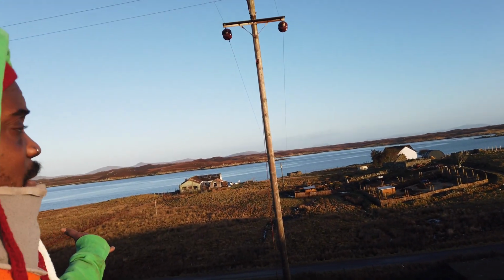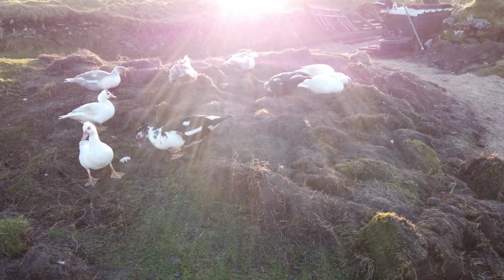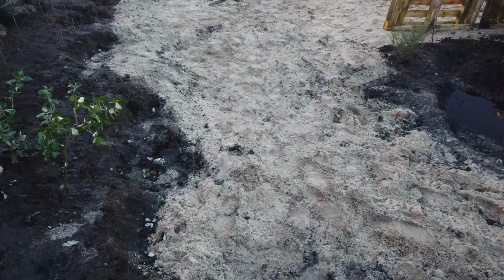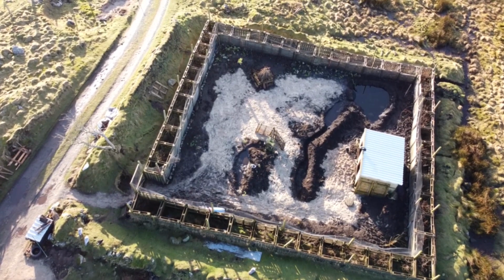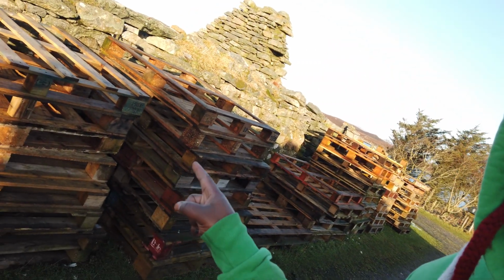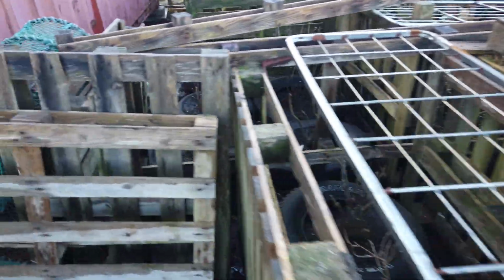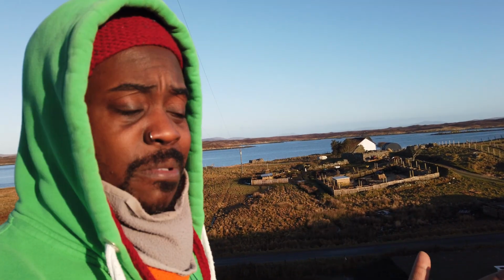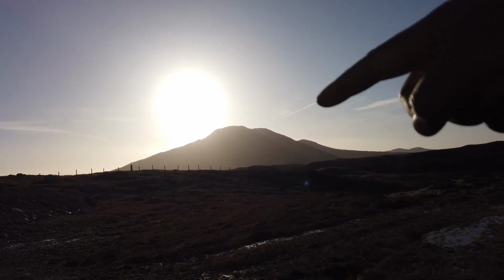Growing in the wind - The windiest permaculture project on youtube / North uist Outer hebrides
Growing in the wind - The WINDIEST project on youtube / North uist Outer hebrides

Welcome to growing in the wind folks 😊

My name is Alexander and I’ve been crofting in North uist for just over 2 years now.

I’m a gardener by trade so plants mean everything to me. But growing here has its challenges. Red deer, voles, mink, rabbits etc all pose a problem when it comes to being sustainable.

But you learn from all the mistakes made and it only makes you more adapted.

So please do enjoy the intro and consider sticking around to see how the Croft develops. I’m a bee friendly inspired gardener trying to build a permaculture inspired silvopasture featuring ducks as the main livestock (workmates) chickens for compost, guinea fowl for ticks and loads more.

Monthly updates with the odd weekly short :)